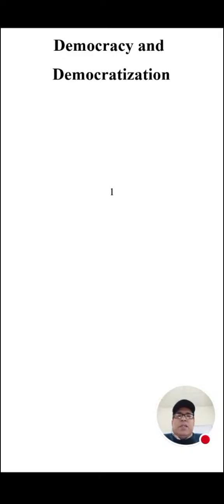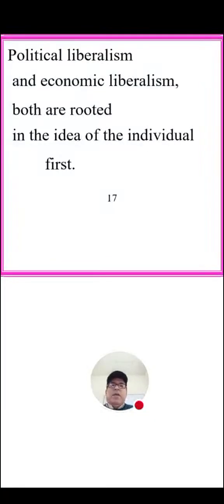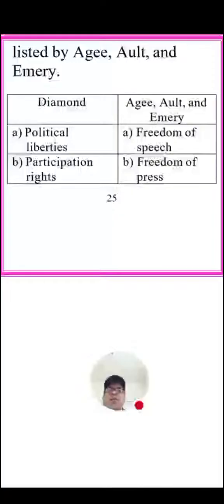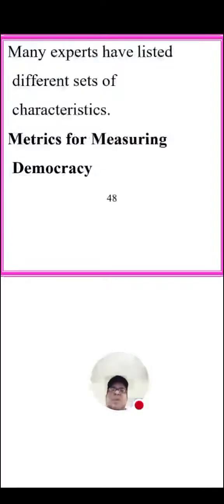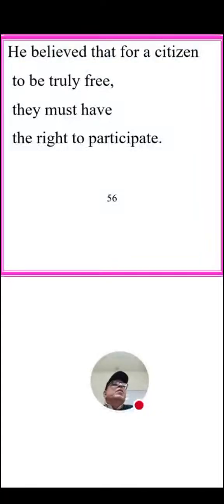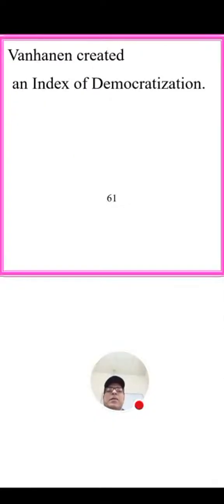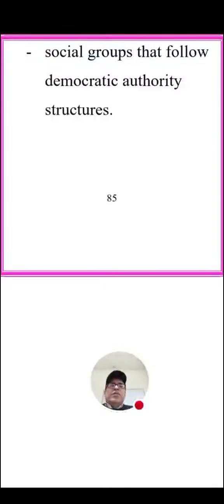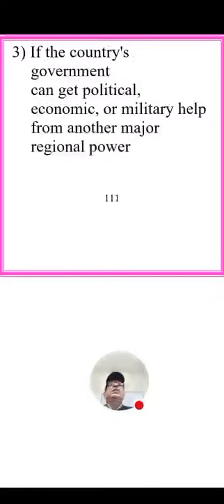Democracy and democratisation